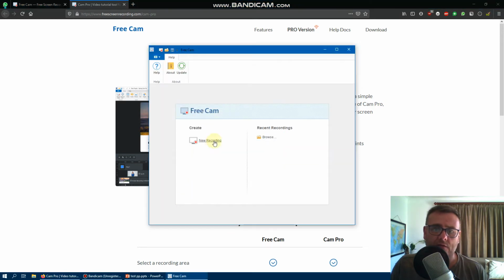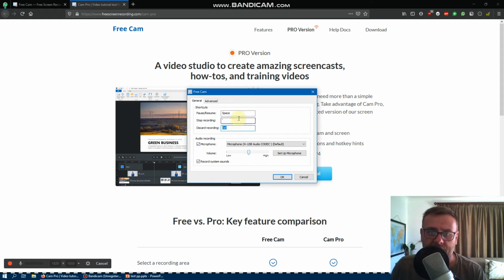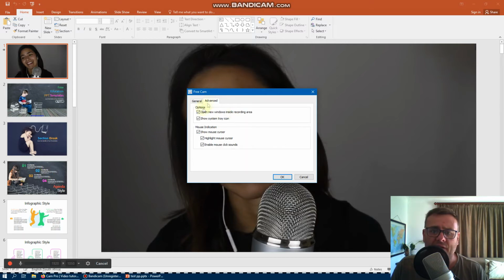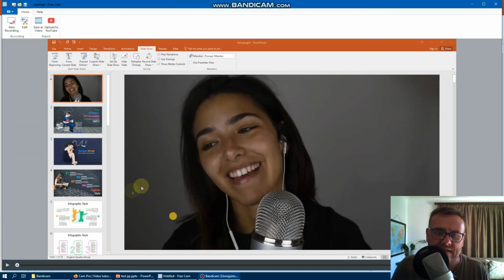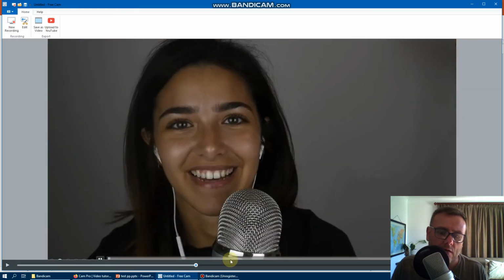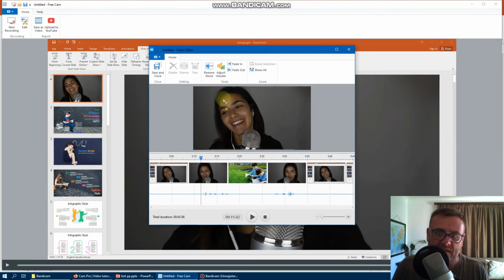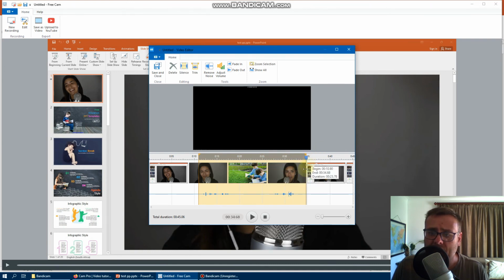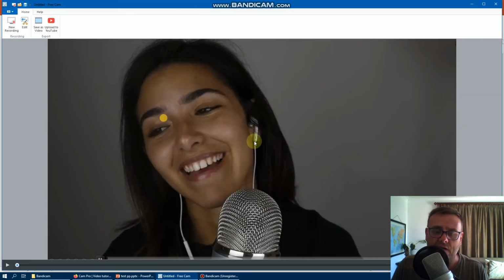Screen capturing your PowerPoint Presentation and voice with FreeCam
In this tutorial:  Doing a screen recording; essentially presenting your PowerPoint lesson while recording your curser movements and voice.
• For this we use Free Cam version 8.